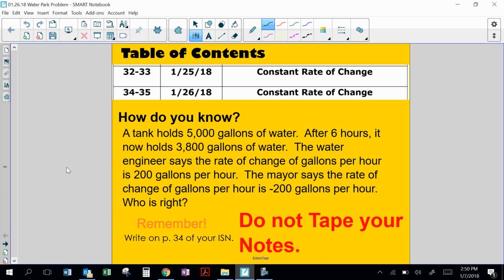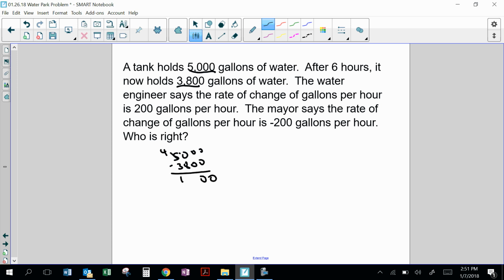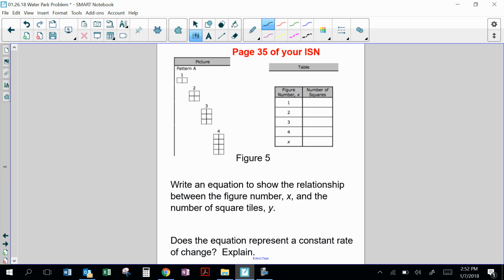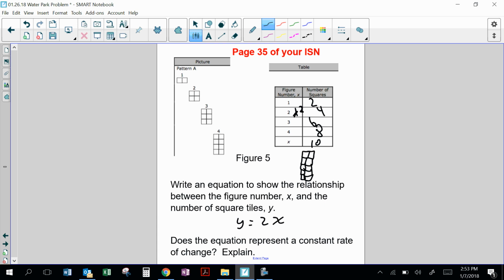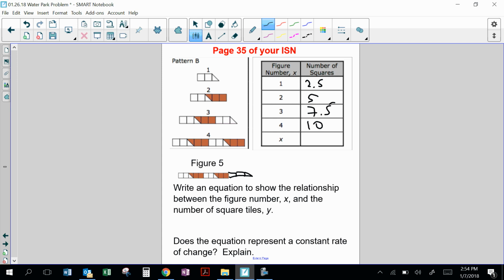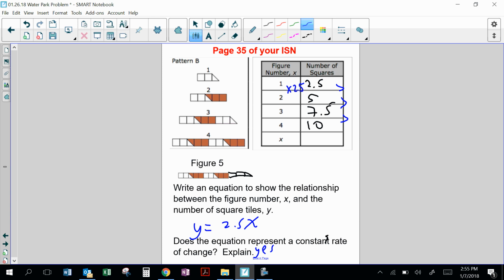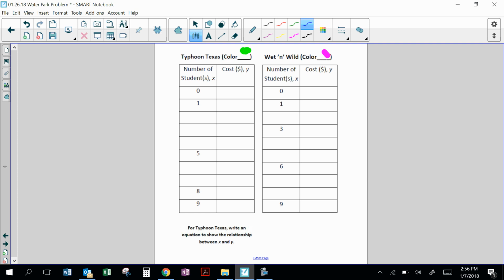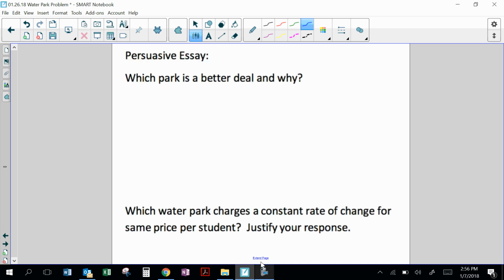Constant Rate of Change, Part II